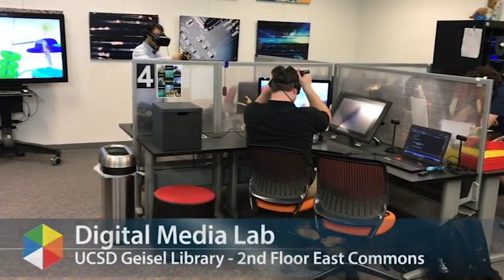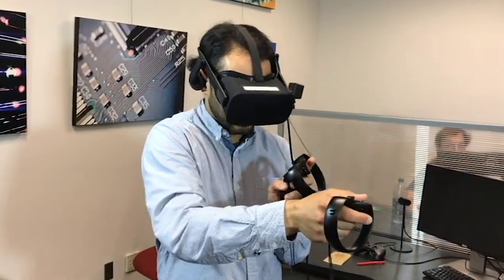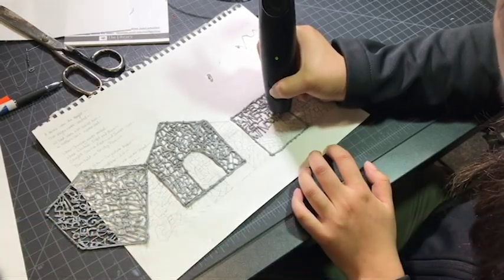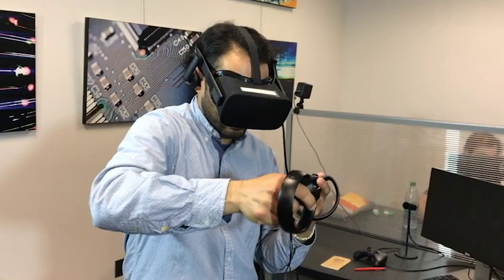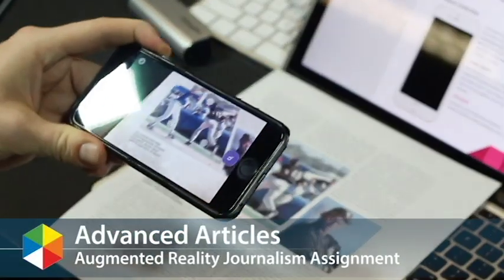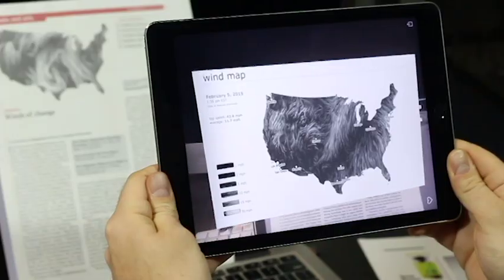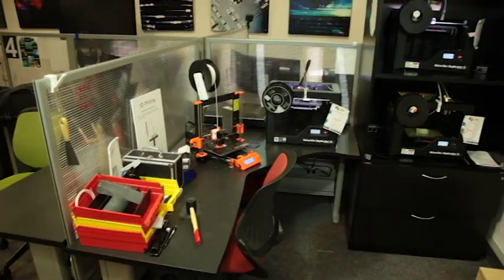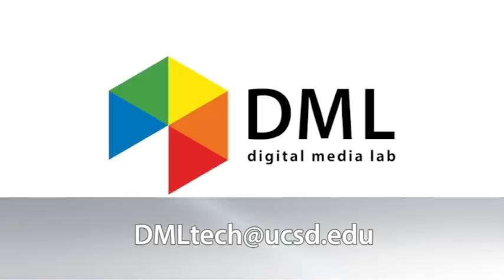UCSD Digital Media Lab Technology Projects